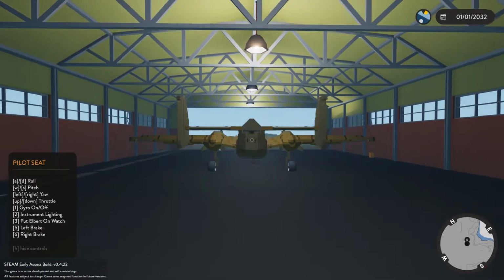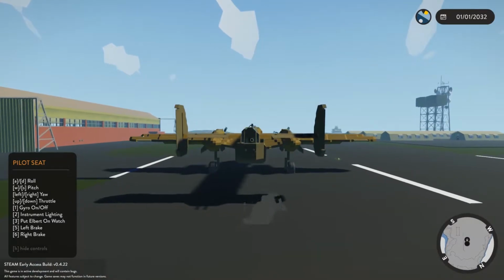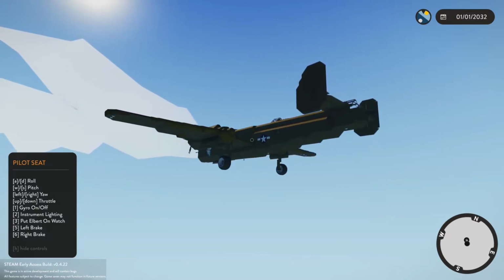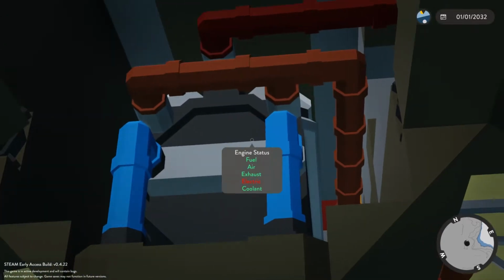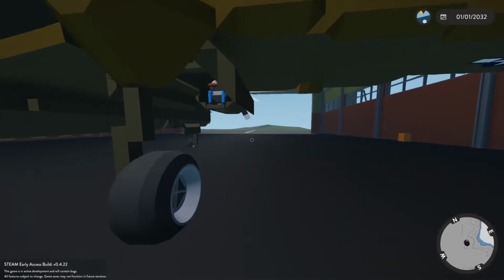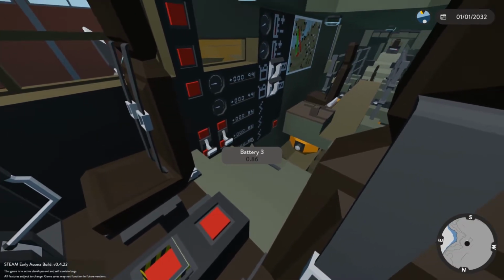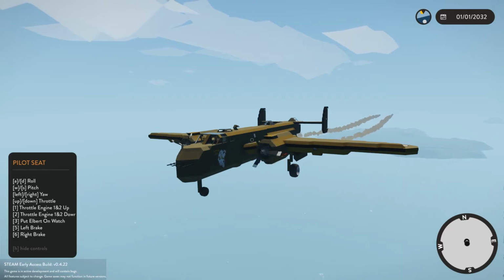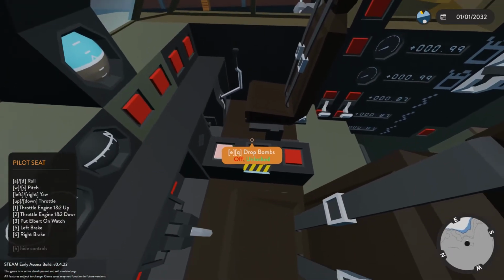Stormworks - Build & Rescue - North American B-25GJ2 Mitchell "Little Joe"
Stormworks
Join a world where you design, create and pilot your own air sea rescue service. Release your inner hero as you battle fierce storms out at sea to rescue those in need.